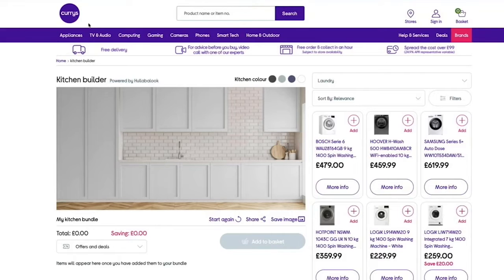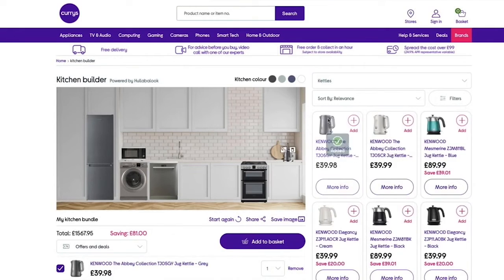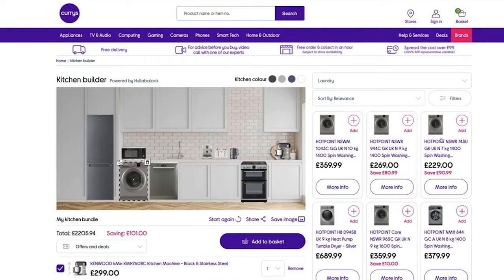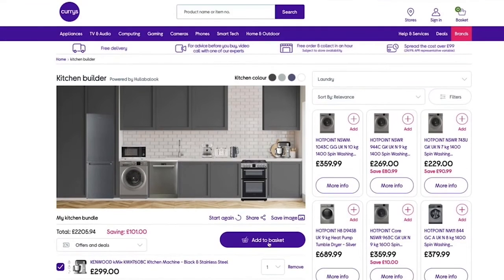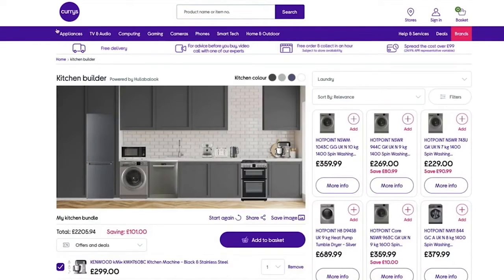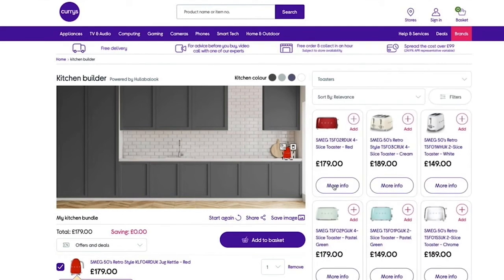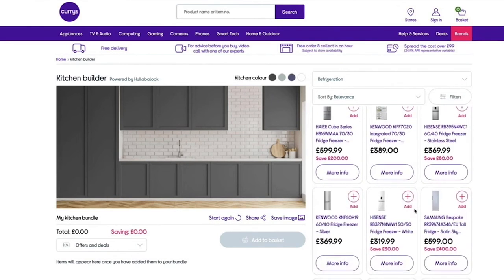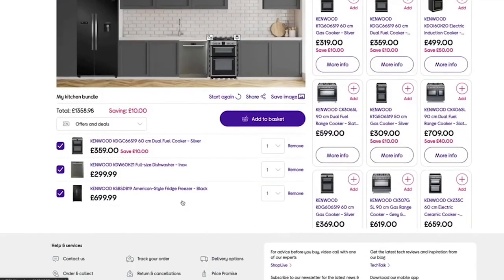Hullabalook's Kitchen Builder – live on the Currys website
In this video you'll see a demo of Hullabalook's Kitchen Builder experience, live on Currys.co.uk.

Chapters:
00:00 - How Hullabalook's Kitchen Builder experience works
01:44 - Benefits of using the Kitchen Builder experience
02:22 - How the Hullabalook algorithm behind the Kitchen Builder works